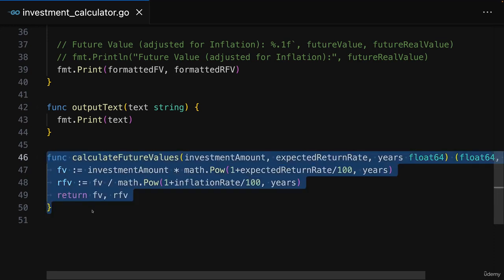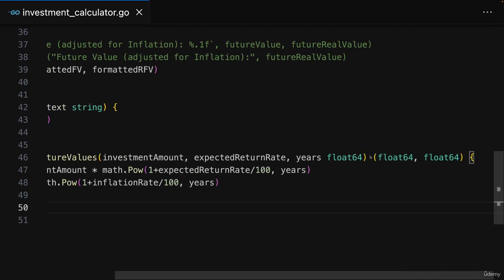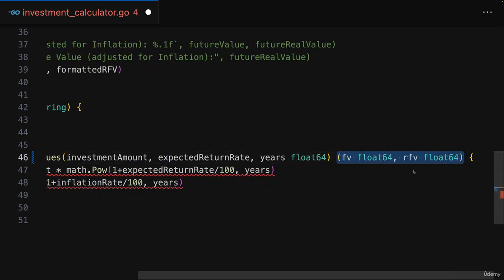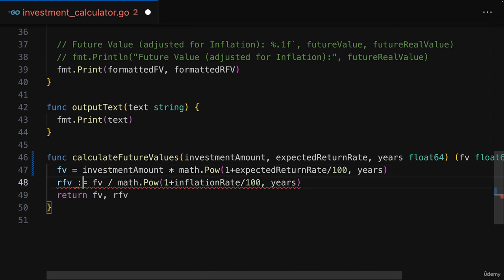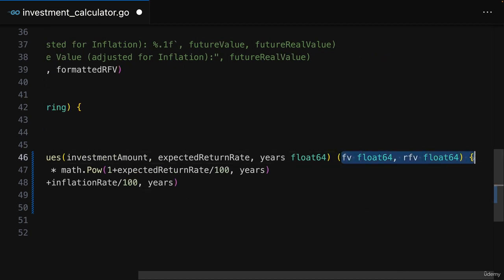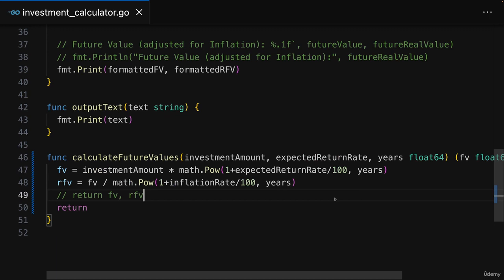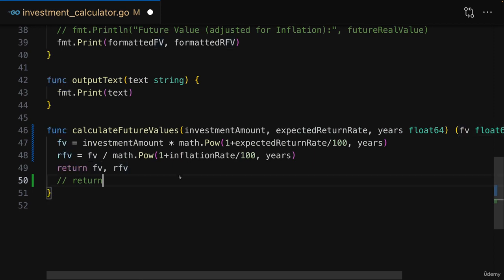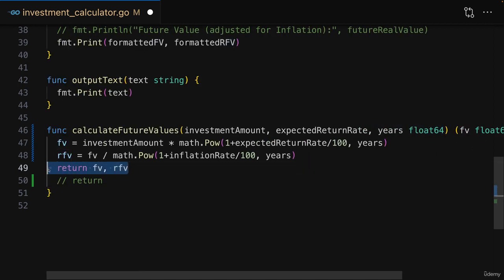26 An Alternative Return Value Syntax